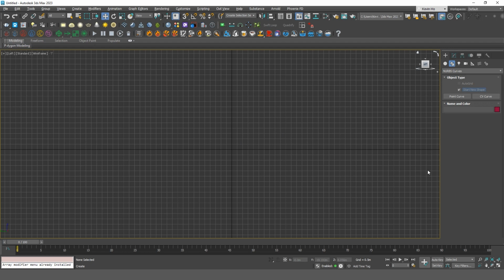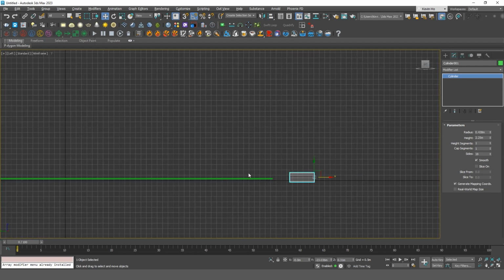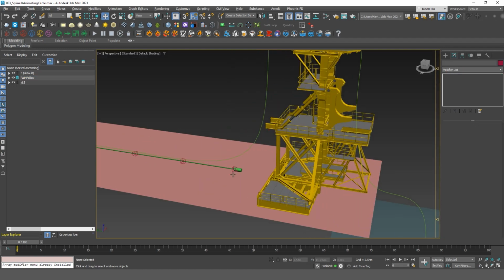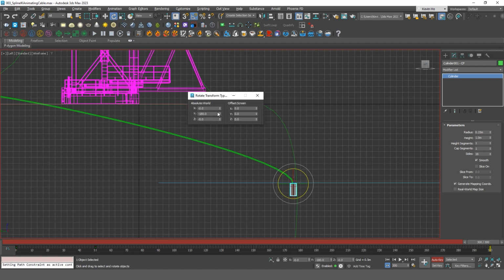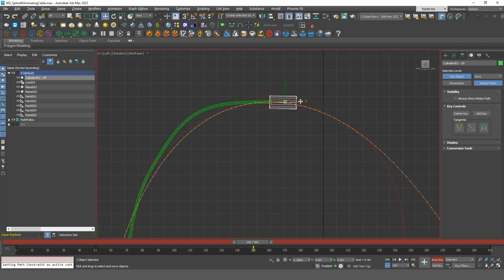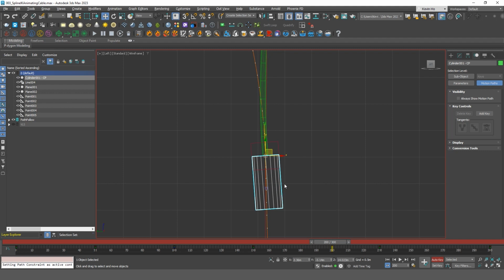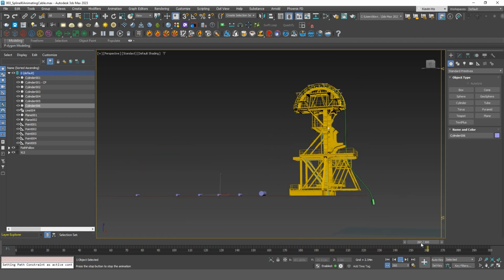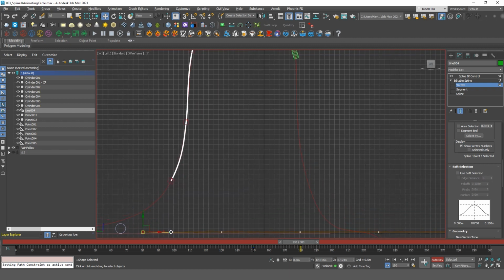3DS MAX 2023 How To Animate Spline IK Control (Step By Step) Tutorial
3DS MAX 2023 How To Animate Spline IK Control (Step By Step) Tutorial

With 17+ years working as a 3d technical CAD animation specialist this is the first in a series of video tutorials using 3ds max applied to the offshore oil & gas engineering sector.

With a plethora of 3ds max tutorials focused on purely Arch Viz, Game design, rendering, materials and textures… I focus on real world examples and client projects I have worked on over the last 17+ years utilising 3DS max.

Over the course of my videos I will share with you the simple methods and techniques that I have used over the years to technically animate a wide range of offshore equipment, assets, Risers, Umbilicals, offshore installation methods from topside to subsea to subsurface.

This video shows a quick and simple method of animating cable, rope, wire, risers, umbilical, spaghetti, snakes or even shoe laces with a simple splineIK control modifier controlled via a spline path. Videos are 100% unscripted and raw, just going with the flow!

0:00 What are we animating
2:20 Lets get started setting up our Scene in 3DS max
7:55 SplineIK Control modifier
9:04 Vertical Lay System/Tower
10:40 Create our spline path
12:04 Path constrain me please
16:05 Lets get animating
20:05 Motion Paths
27:31 Looking good, almost there
32:44 Top tips